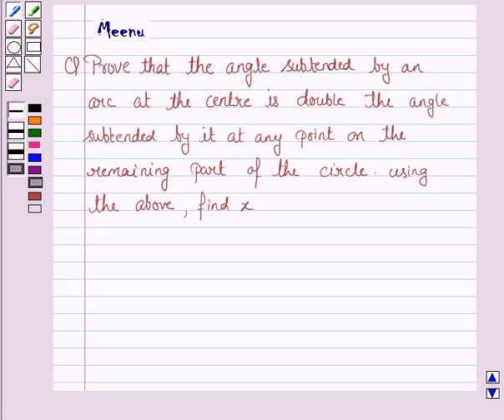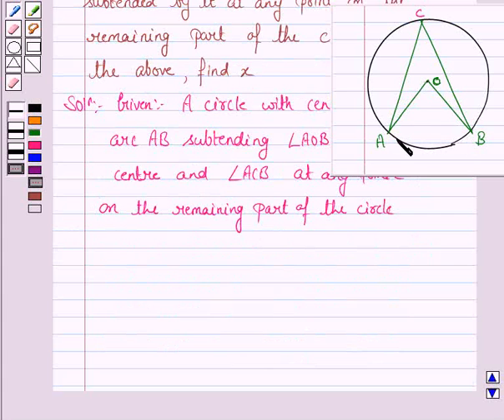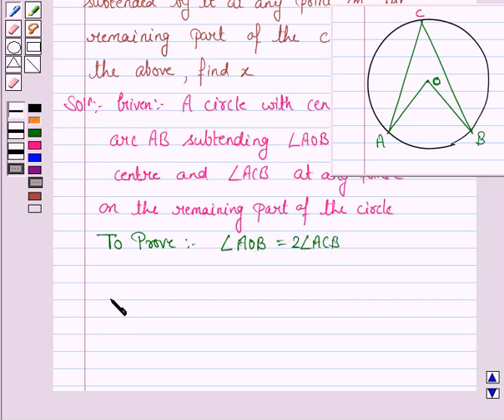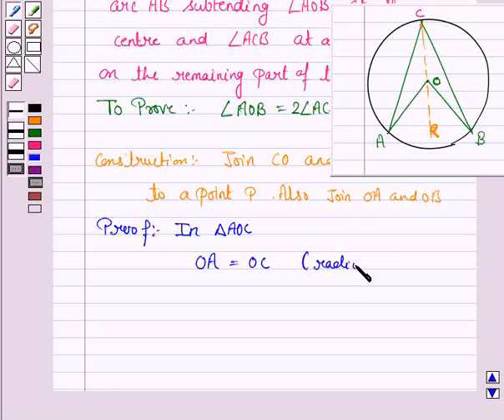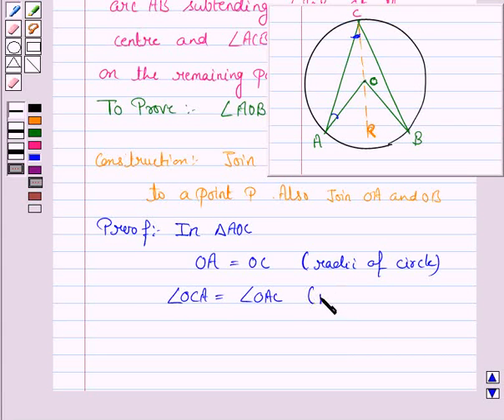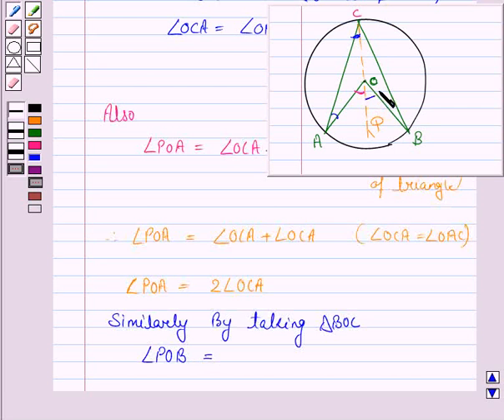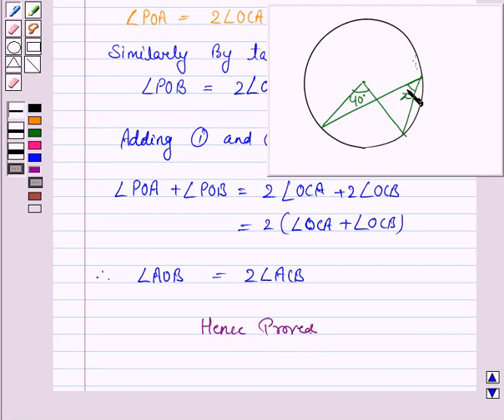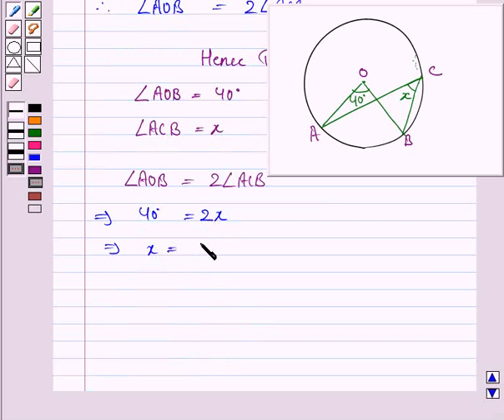Maths X CBSE C 2006 1 22